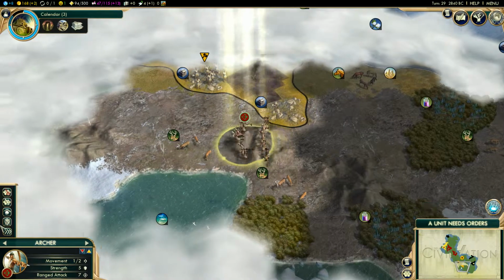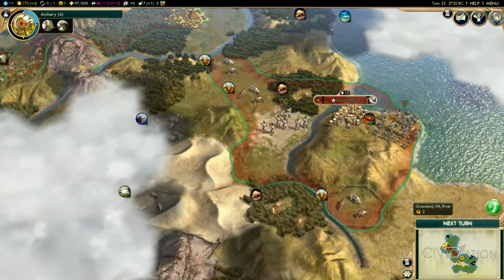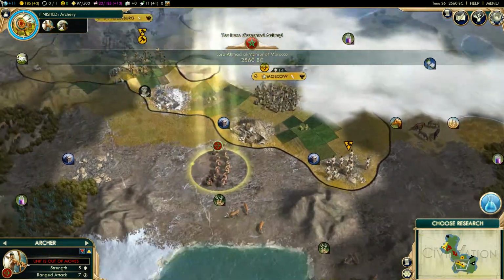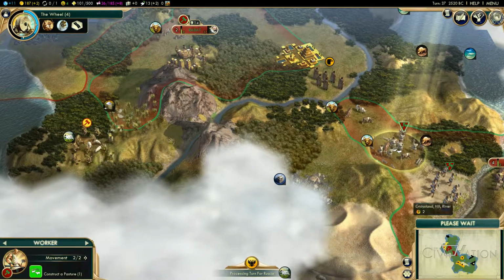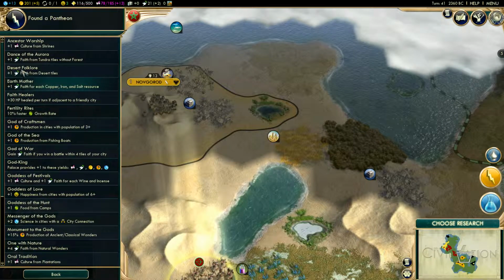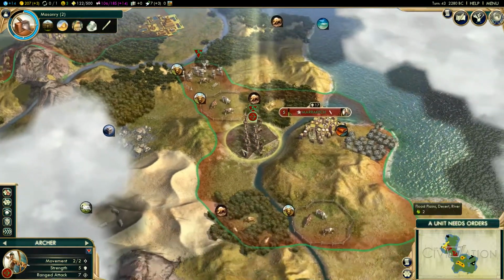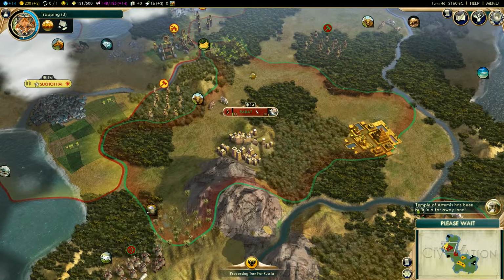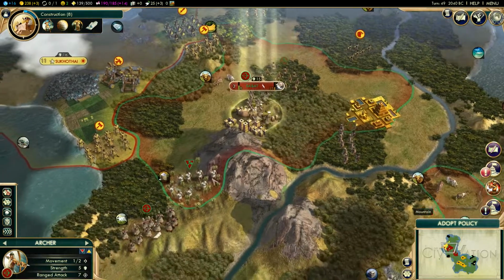Civilization V: Morocco - Deity 2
I hate Siam... in every game they're in.